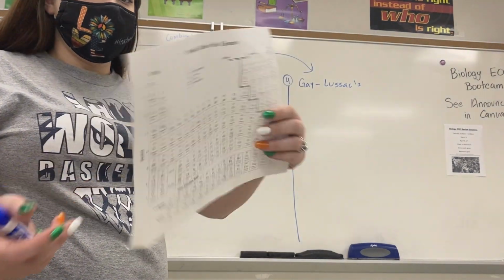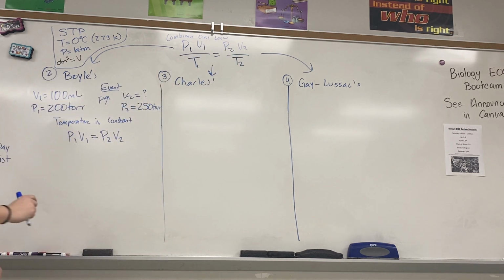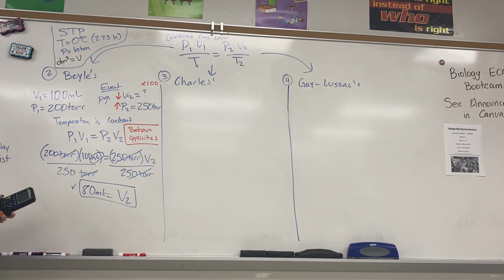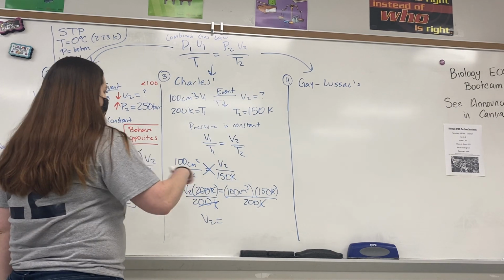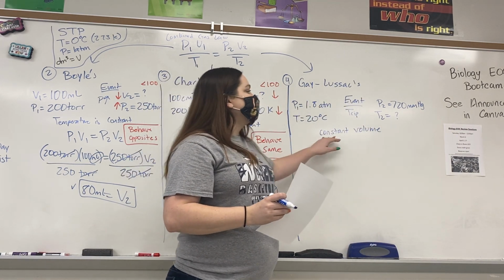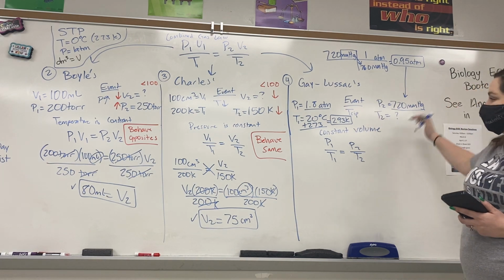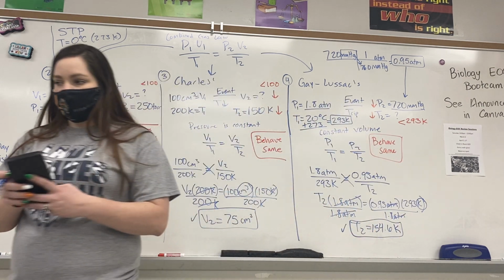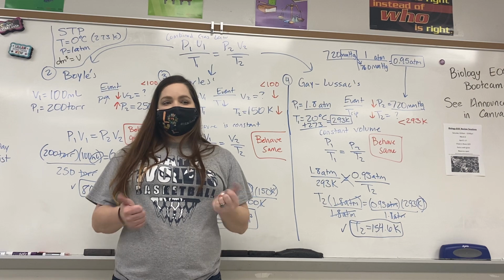Gas Law worksheets walk through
This video is of me going through the three gas law worksheets given out in class on 3/10 in honors chemistry